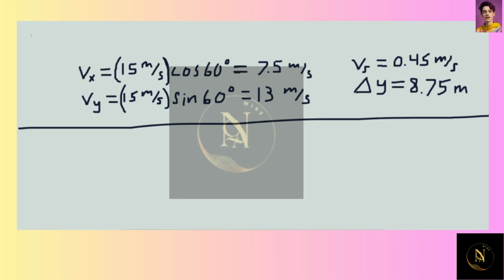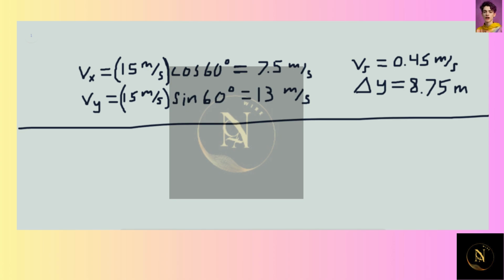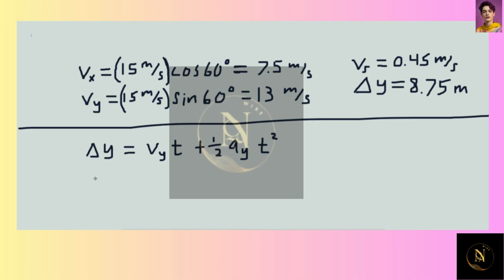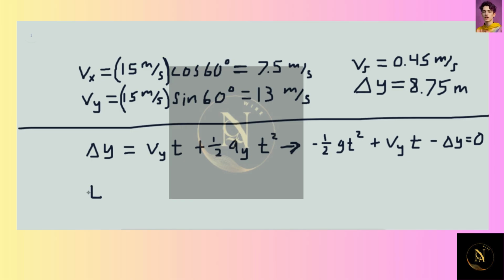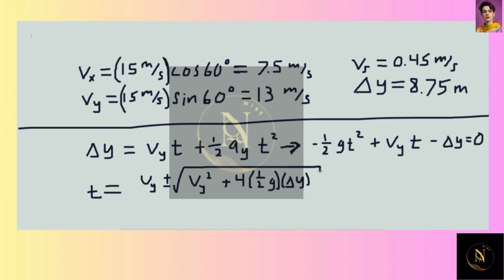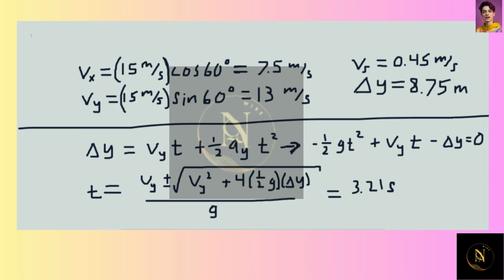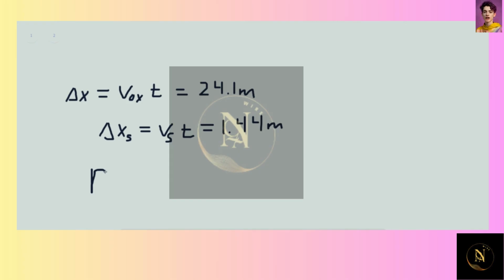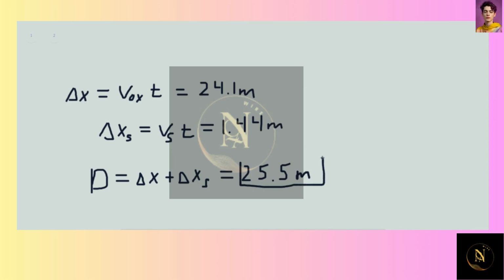An important piece of landing equipment must be thrown to a ship, which is moving at 45 0 cms, befor